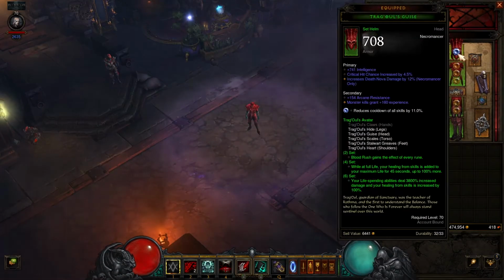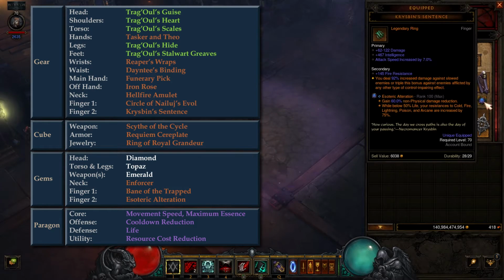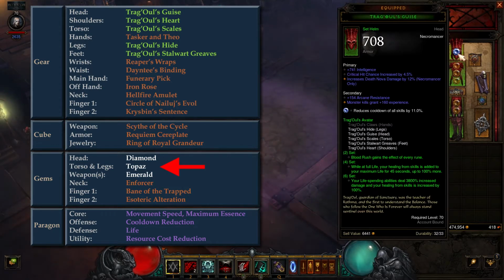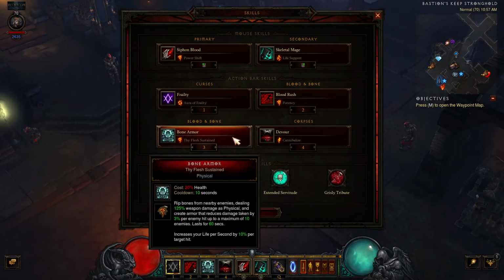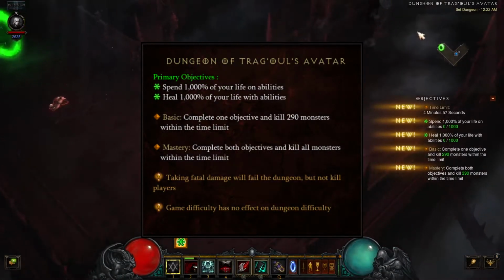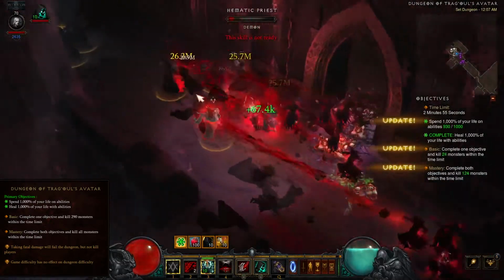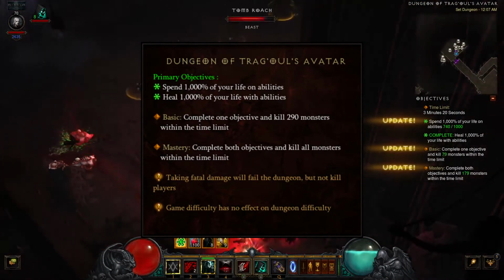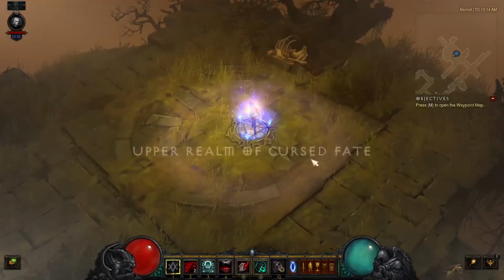[Diablo III] Set Dungeon Guide -- Necromancer (Trag'Oul's Avatar)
This comprehensive guide shows you everything you need in order to master the Trag'Oul's Avatar Set Dungeon for the Necromancer Class in Diablo 3, whether you're working on the seasonal objectives or trying to complete the "Blood of the Dragon" or "Bad Blood" achievements.

0:00 Introduction
0:54 Gear Setup
2:27 Skills
3:30 Dungeon Objectives
4:45 Map Overview
5:14 Dungeon Location
5:41 Playthrough